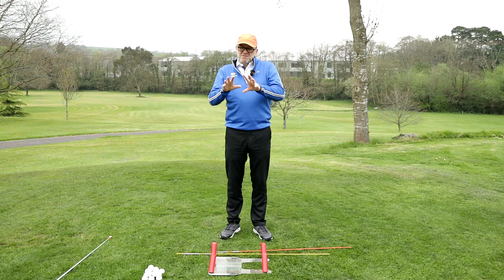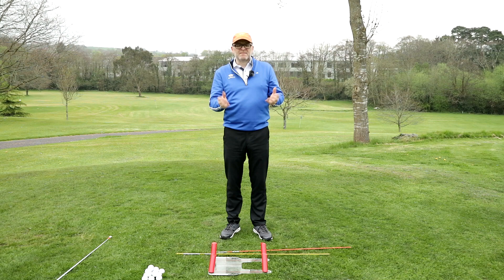John Dooley PGA, Golf Lessons Cork, Cork Golf Lessons, Golf Swing Tips on Turning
The golf lesson tips are focused on the rotation of the upper half and lower half of the body. during the golf swing. The video is about working on aspects of the body movement during the swing and the tips are focused on improving the skill of turning. Please let me know if you have any questions or comments. Also is you need more information please do not hesitate to contact John Dooley
for the audio clip.